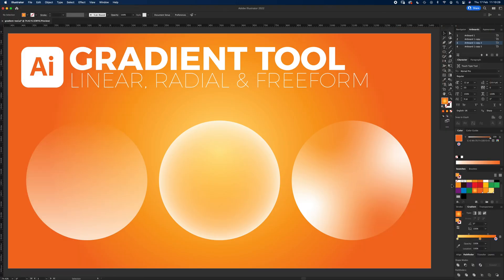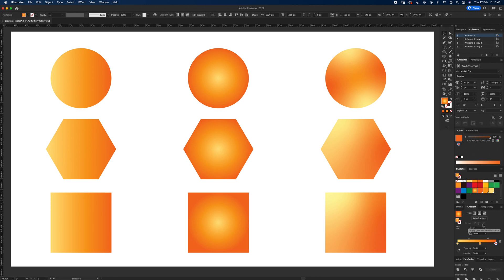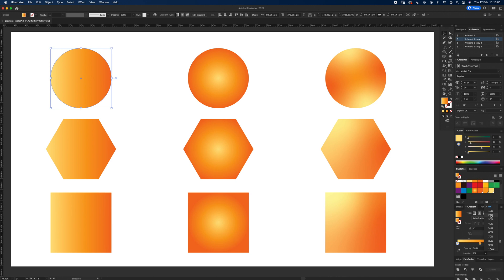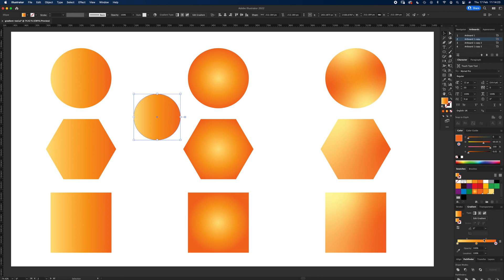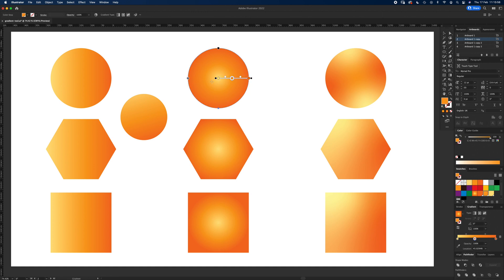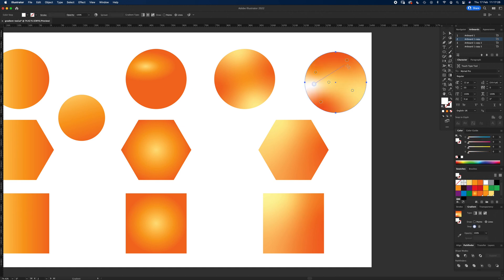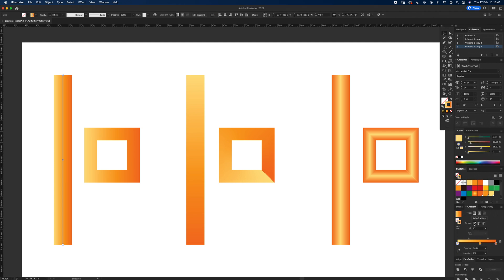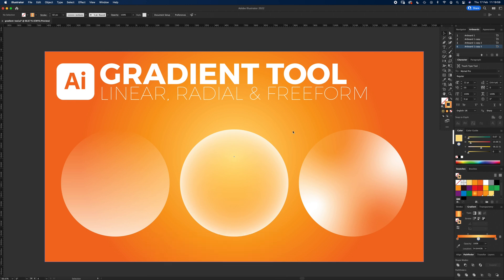Gradient Tool Illustrator Tutorial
This tutorial explains how to use the Gradient Tool in Adobe Illustrator 2021. This is a key skill to learn to master illustration. I cover the linear, radial and freeform gradients as well as the different stroke gradient options.